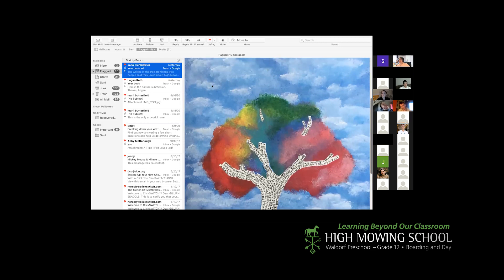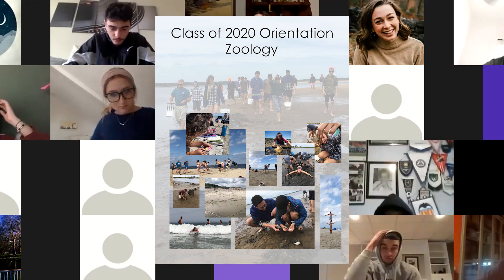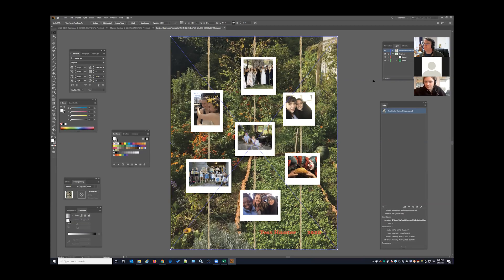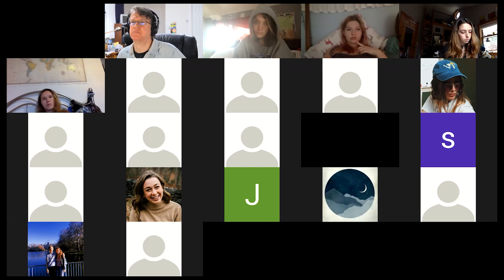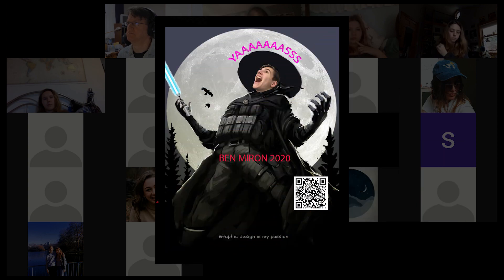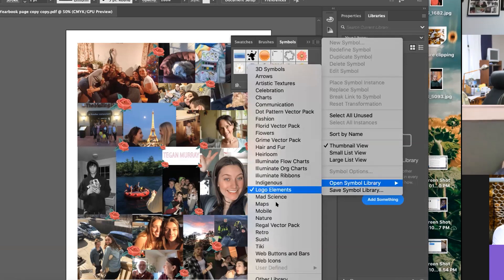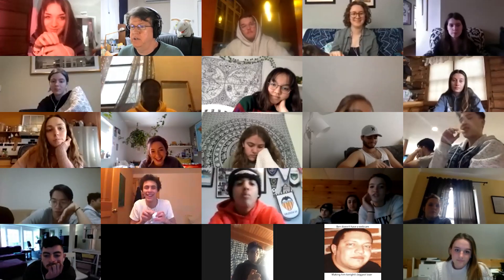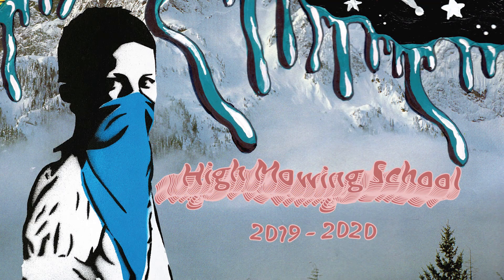A Blank Piece of Paper -- How the HMS Yearbook is Built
A long-held tradition at HMS is an annual student-created yearbook led by the senior class. Here's a peek at how that is accomplished -- and for 2020 seniors, created at a distance.